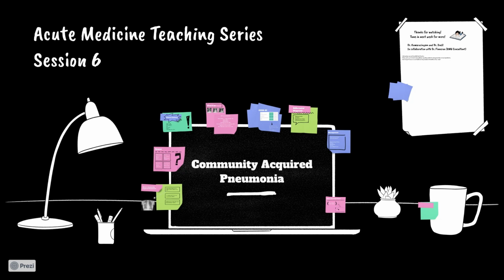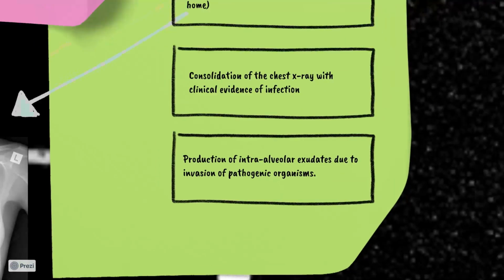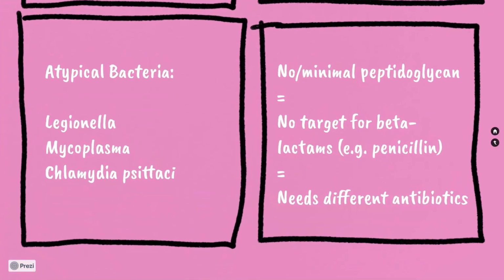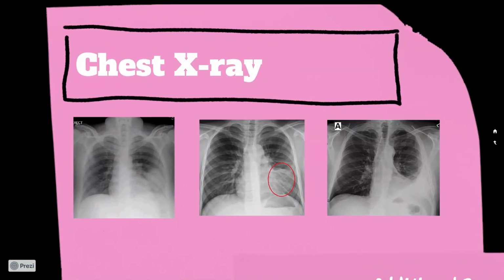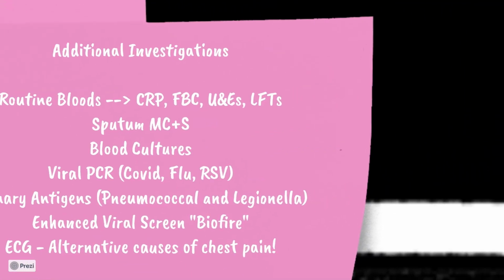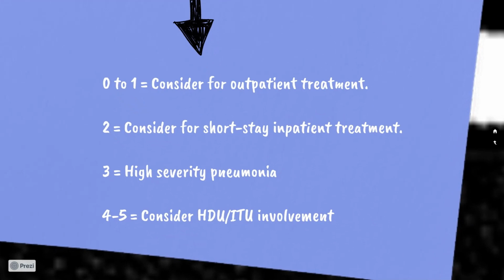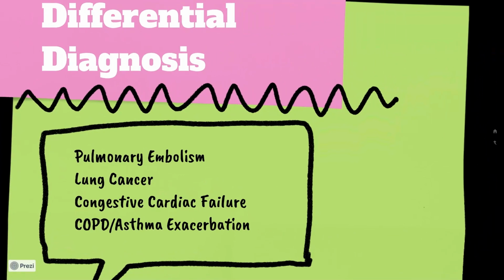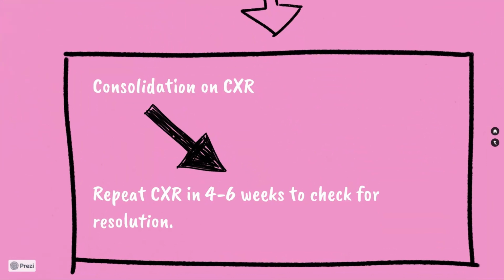Commuity Acquired Pneumonia - Salisbury Acute Medicine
Session 6 of the Acute Medicine Salisbury teaching series on Community Acquired Pneumonia.

Made by:
Dr Harrison Duell (F2)
Dr Shifona Kumarasingham (F2)
Dr Nicola Finneran (Acute Medicine Consultant)